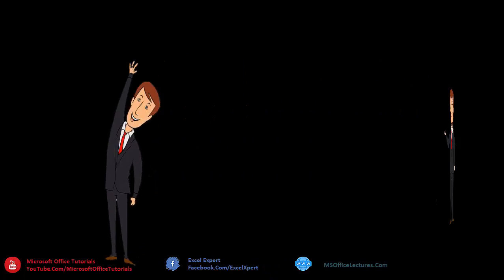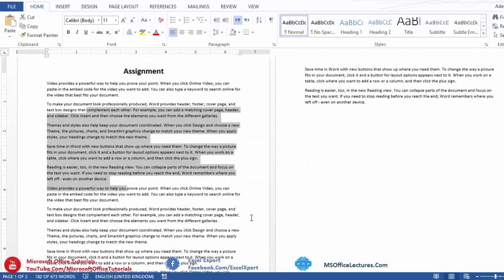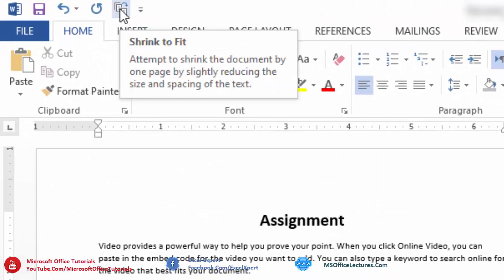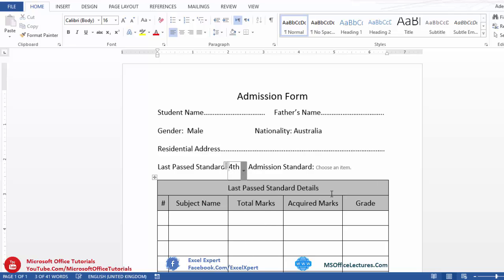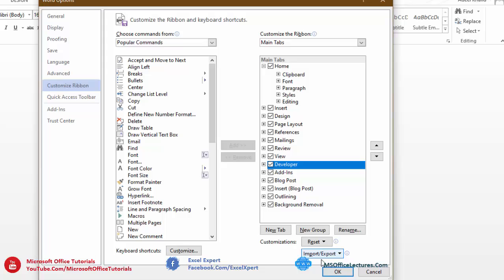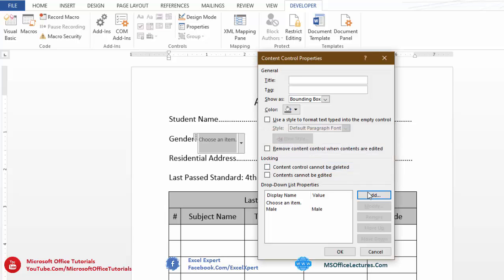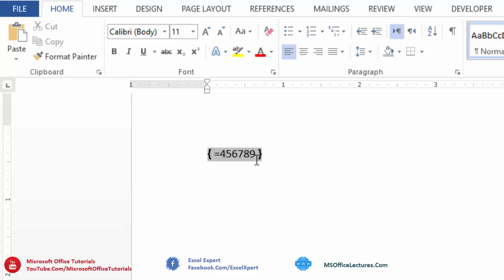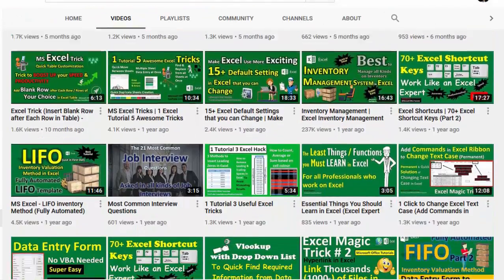Microsoft Word 3 Tricks | Convert Number into Text | Drop-Down Lists in MS Word | Page Adjustment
In this MS Word tutorial, you will learn 3 amazing MS Word Quick Tricks.
Following are the tricks discussed in this tutorial,
1. How to fit text on one page in MS Word
2. How to add custom drop-down lists in MS Word
3. How to convert the number into text or word in MS Word